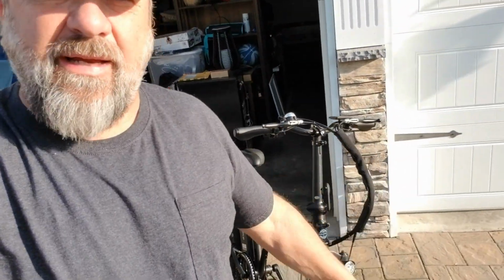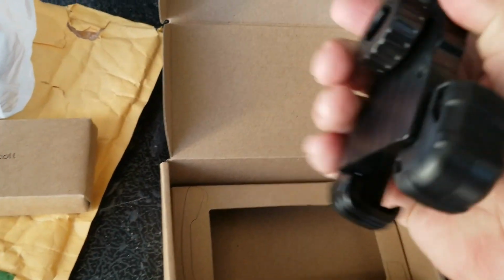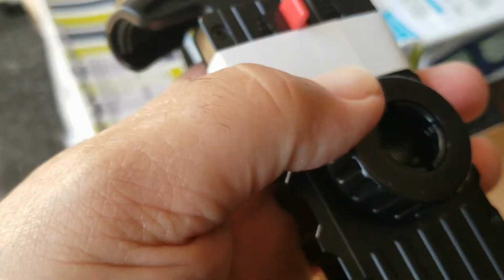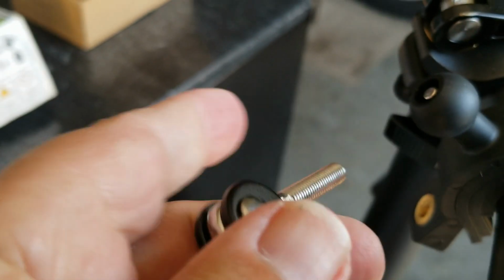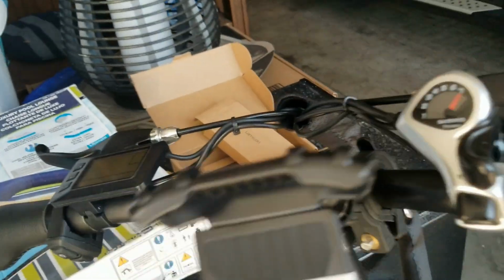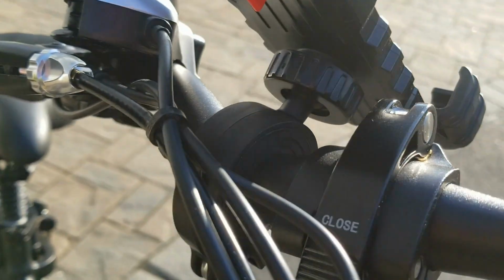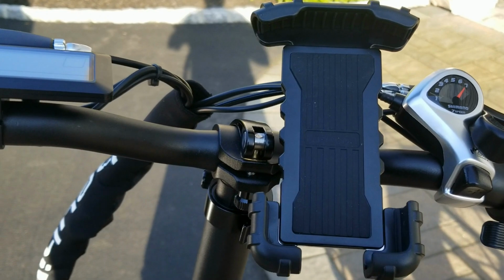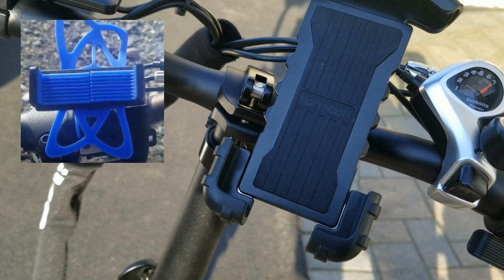Review This!! LamiCall BM02 Bike Phone Mount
Let's Review this Starboard Bow.

please enjoy and make sure to comment and like.  I enjoy review these items sent to me for review.  I just like passing on information about item I think you will like to have on board your rig.

If I like them you will no what I think. if I dont I will explain why.  I should not say like.  Because I like all of them, but, whether I think you should have them on board is different.

CODE: LAMICALLBP（40%off）

product link;